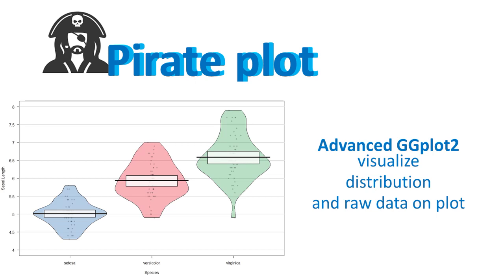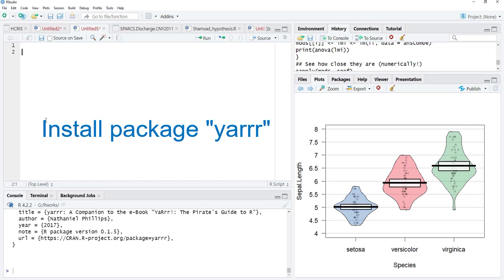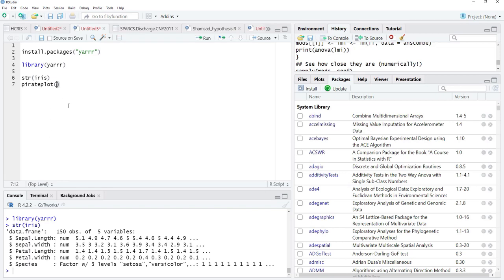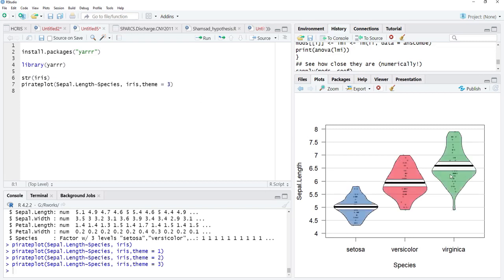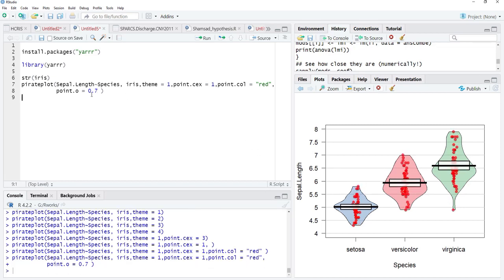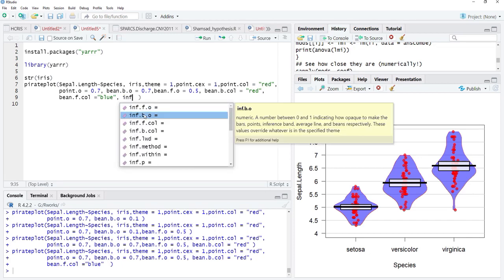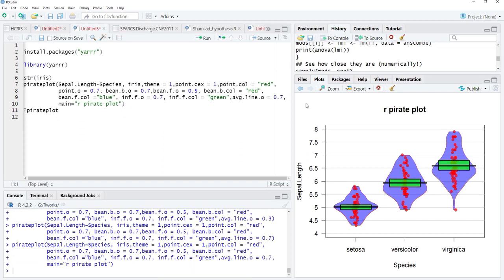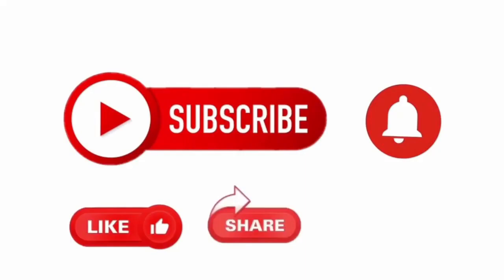Pirate plot: Advanced data visulisation using R , RID plot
In this video, i demonstrated use of  pirate plot to as an advanced alternative to a barplot.
pirate plot is from Nathaniel Philips' "Yarrr" package. It shows raw data as points with adjusted opacity, data distribution as violin plots like beans, inference like 95% Ci as a rectangular inference box and descriptive statistics like mean or median as a conspicuous bar.  All the required elements of an honest plot. All these elements discussed above can be customised for all the visual attributes.

Also this is a base R plot. It can be customised using base R plot functions.

install.packages("yarrr")

library(yarrr)

str(iris)
pirateplot(Sepal.Length~Species, iris,theme = 4)
text(1, 7.5, label=" Pirate plot shows RID")
?pirateplot

citation("yarrr")

library(tidyr)
library(dplyr)
 iris_long = pivot_longer(iris, 1:4,names_to = "flowerpart", values_to = "len")

 pirateplot(len~Species+flowerpart,iris_long)